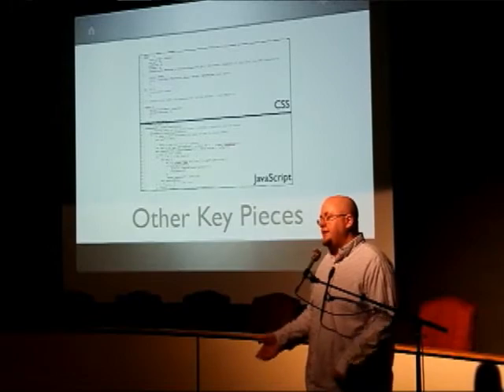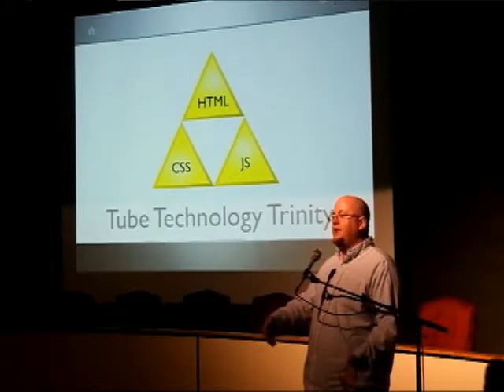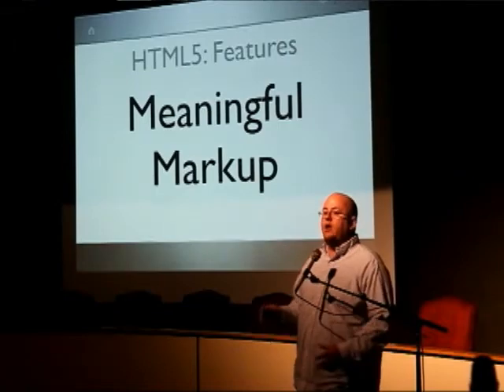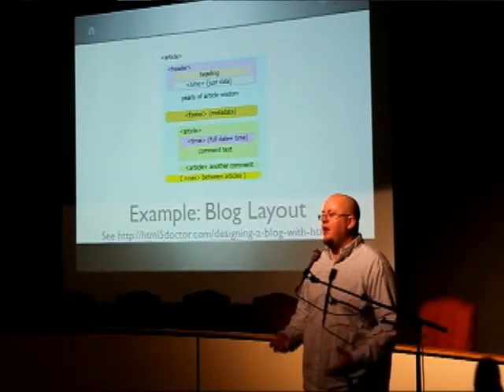HTML 5 in 5 - by Brian Arnold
It's not finished, it's not new, and it's not a Flash killer -- but it IS the future of the web.  HTML 5 will bring a new evolution to rich content online.  Learn about it in just five minutes!